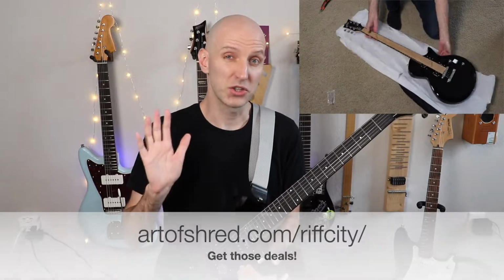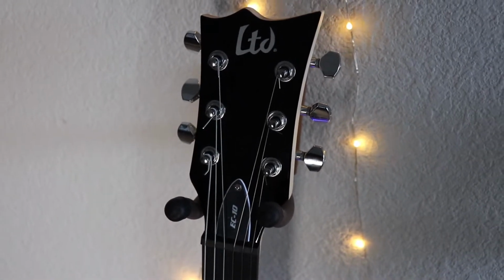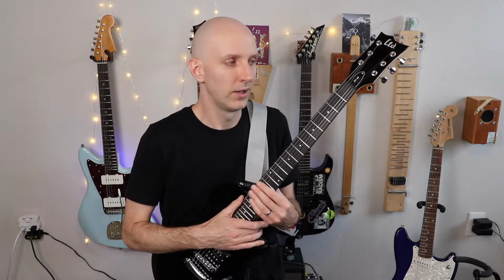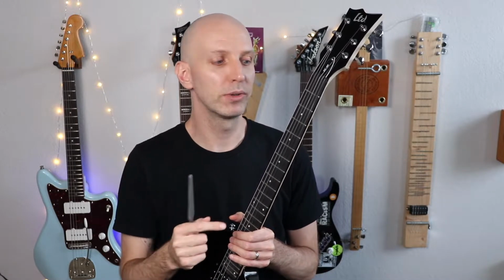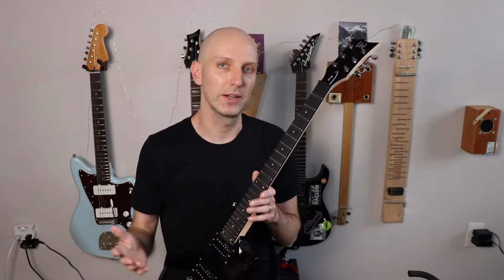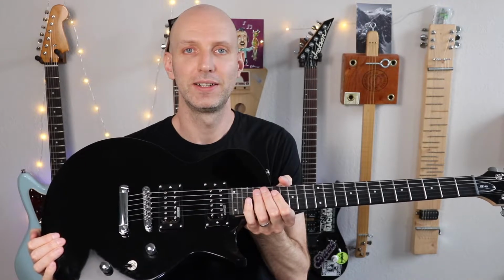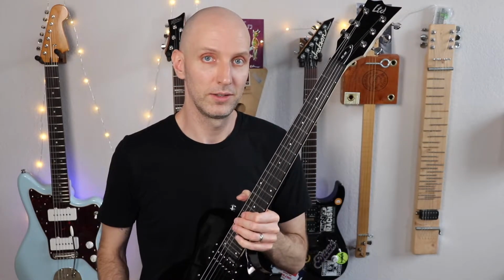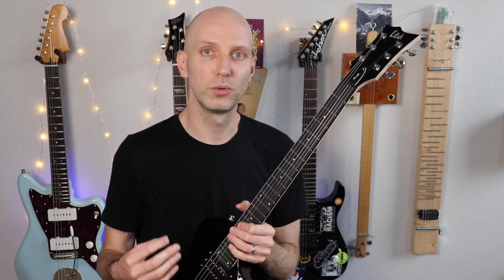But should YOU buy this cheap heavy metal beginner's guitar?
The ESP LTD EC-10 is a beginner's heavy metal guitar, but is it worth buying? Well, maybe. This one had some fret issues. Once I took care of those it plays well and sounds good. I go into detail about the positives and negatives in this video.

Join Riff City to learn about the guitar deals I find

The ESP designed pickups on the EC-10 lack clarity in certain situations (as you'll hear in the sound demo), but they're not as bad as the pickups on some cheap guitars.

If you're playing thrashy metal, for example, I think they'll do you well. If you're playing downtuned fuzz? A lot less clarity. The clean sounds are fine. Watch the vid for the sound demo!

LTD EC-10 specs: 24 frets, volume and tone controls, 3 way pickup selector switch, 24.75" scale length, basswood body, maple neck, "rosewood" fingerboard, extra jumbo frets. Comes with a cheap gig bag.

It's rare for a guitar in this price range to have 24 frets, but you know what? You probably won't be using 24 frets anyway so don't let that be the deciding factor for you.

Ultimately, it's a cool guitar for metal, but I only recommend it if you get one without the issues mine had. OR if you want to buy a guitar to practice mods on. OR if you're okay with just fixing any issues that come up. Cool? Cool.